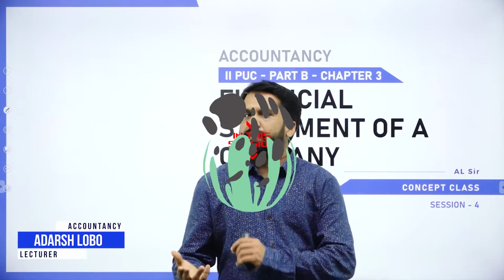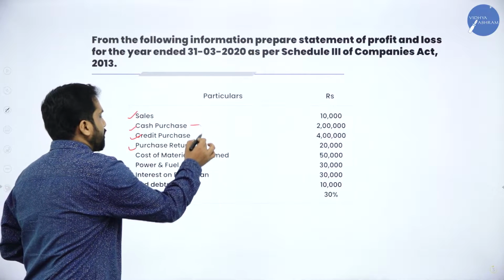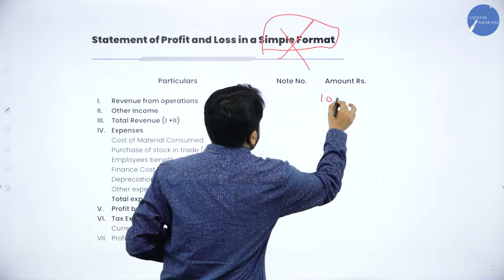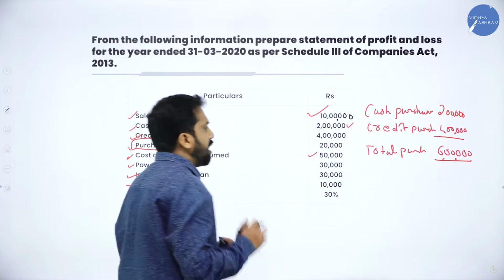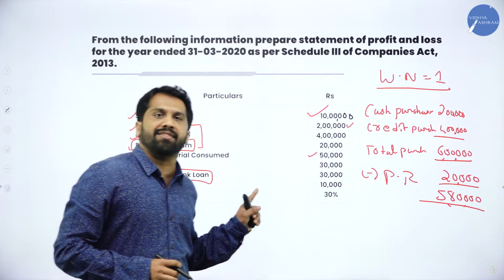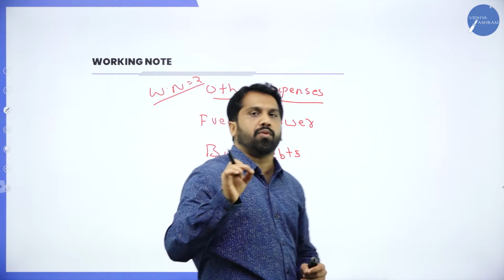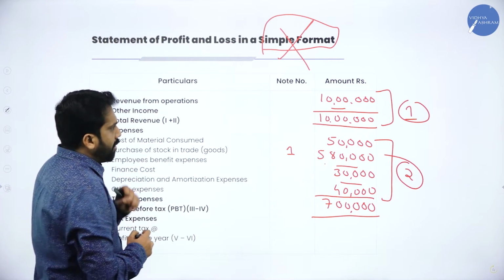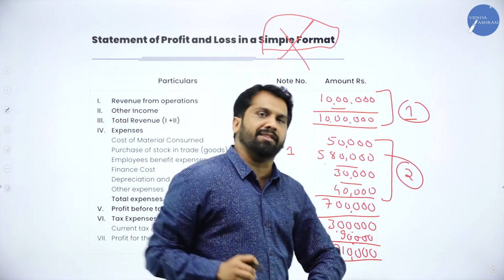DAY 43 | ACCOUNTANCY | II PUC | FINANCIAL STATEMENT OF A COMPANY | L4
Class : II PUC
Stream : COMMERCE
Subject : ACCOUNTANCY
Chapter Name : FINANCIAL STATEMENT OF A COMPANY
Lecture : 4